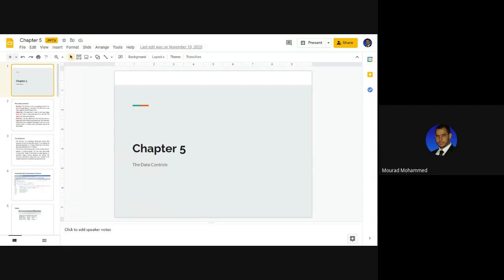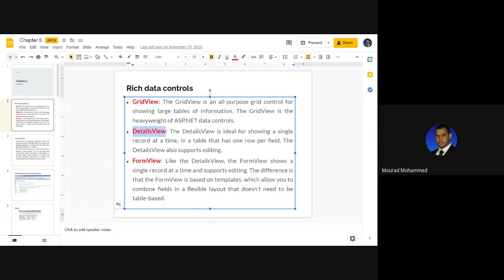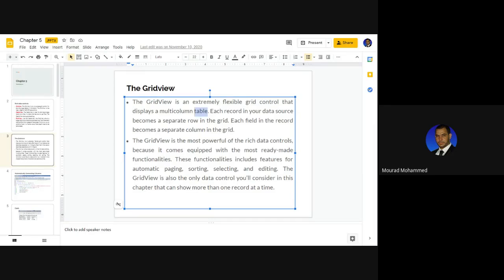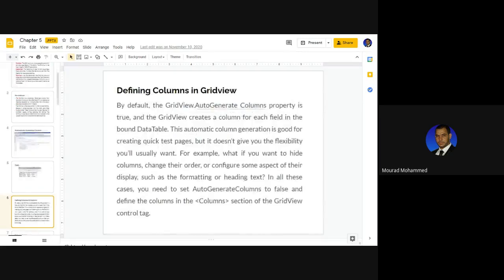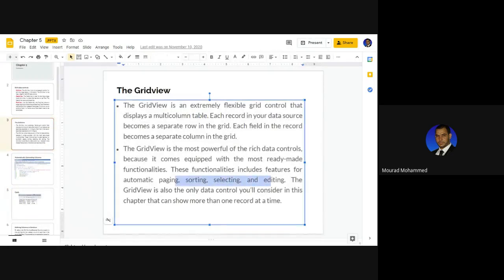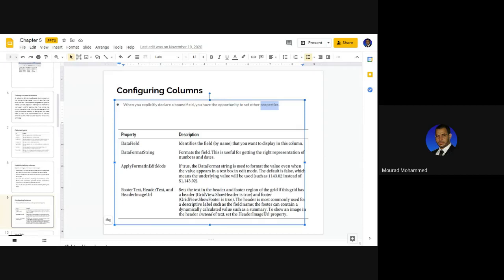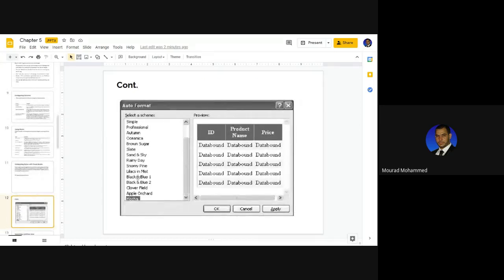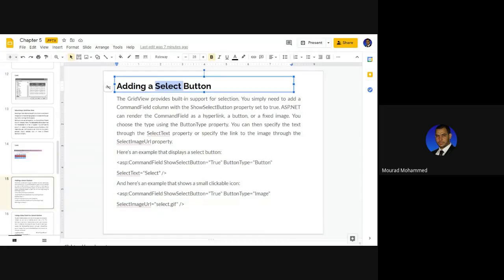INFS306W11C1SP21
.Net Controls